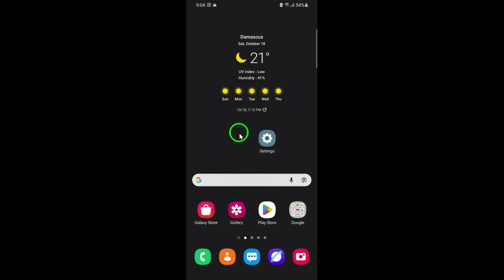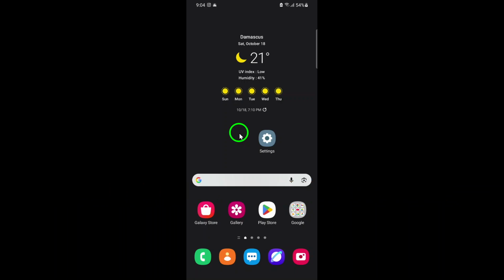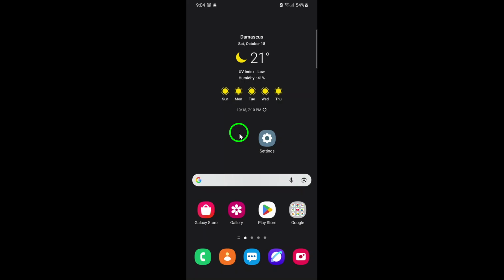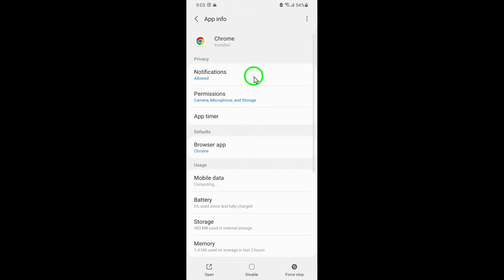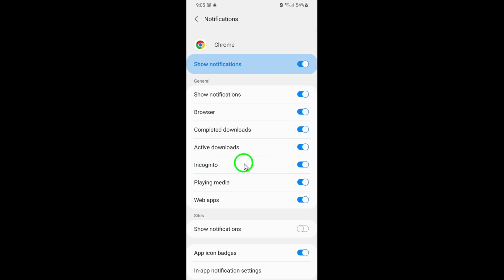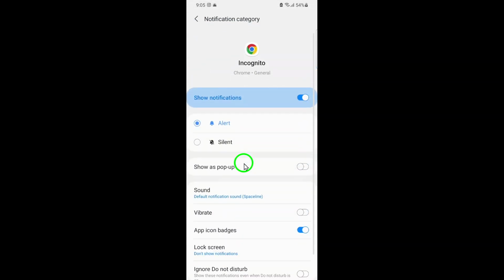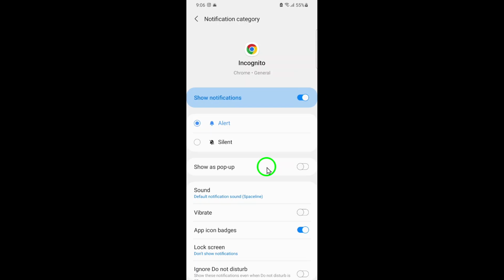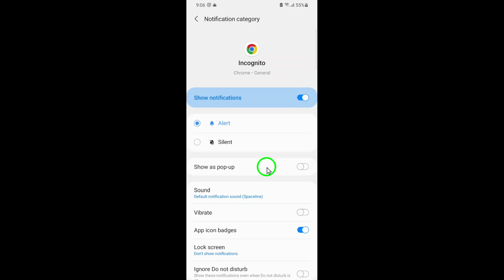How To Disable Incognito Pop-Up Notifications On Chrome (Updated)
Learn how to disable incognito pop-up notifications on Chrome with this quick and simple guide. Follow these steps to stop annoying pop-ups and browse more smoothly on your phone.

1. Go To Your Phone Settings

2. Tap On Apps

3. Tap On Chrome

4. Tap On Notifications

5. Tap On Notification categories

6. Tap on Incognito

7. Toggle Off Show As Pop-Up-
Timeline:
00:00 Start
00:12 How to do it
01:05 End